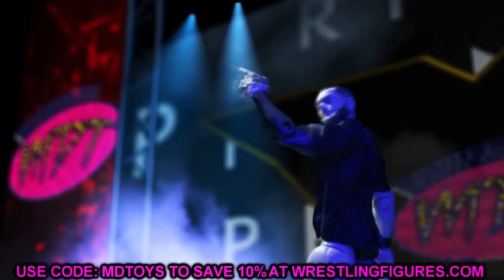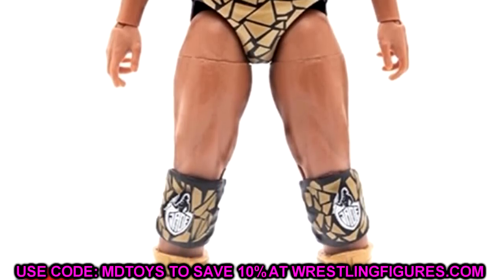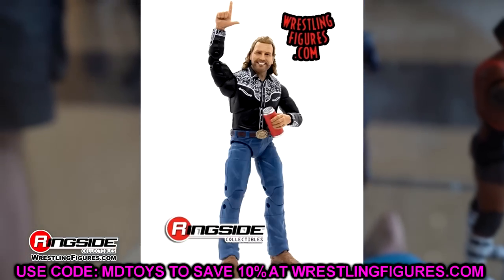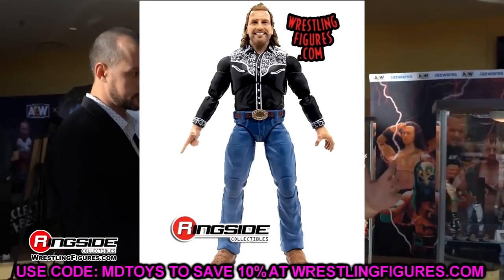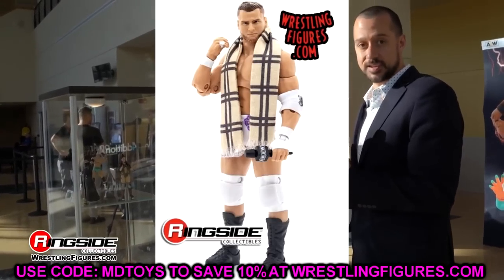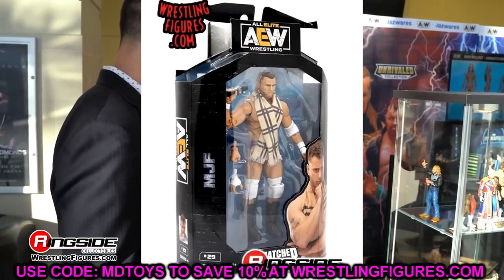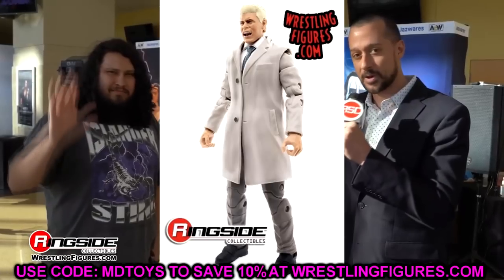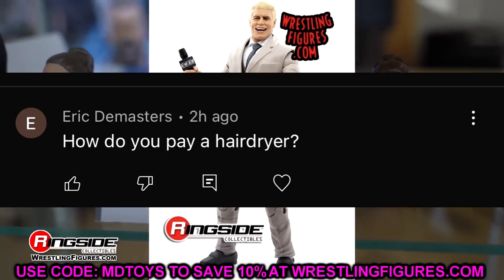NEW AEW UNMATCHED FIGURE IMAGES! NEW CHASE!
Today My Damn Toys is reviewing and detailing AEW Unmatched Series 4 images from Ringside Collectibles All Elite Wrestling AEW Jazwares action figures. AEW Unmatched series 4 includes CM Punk , Cody Rhodes, Jade Cargill, Adam Page, Chris Jericho & MJF!

New AEW action figures 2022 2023